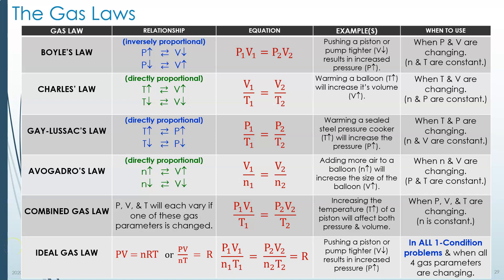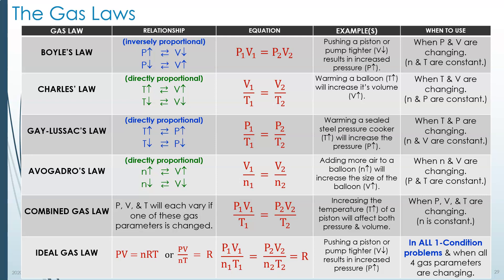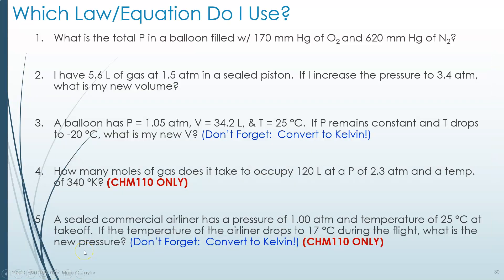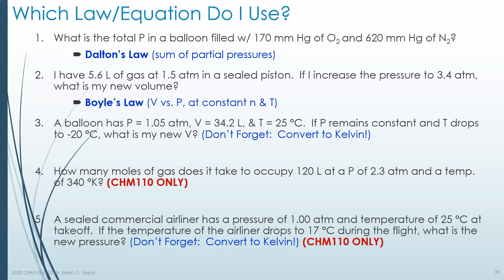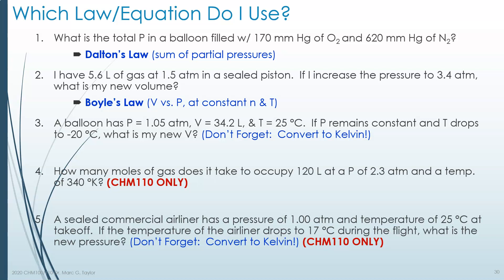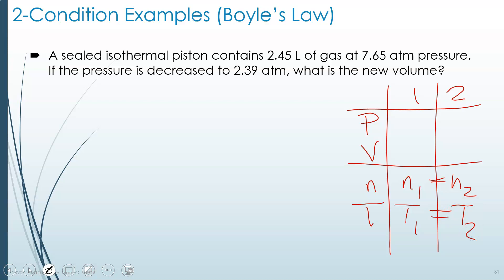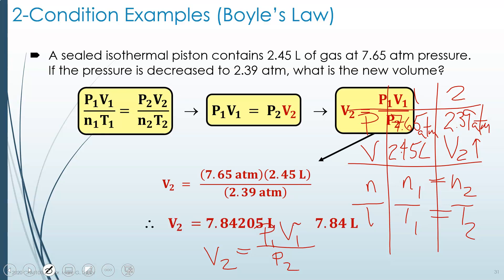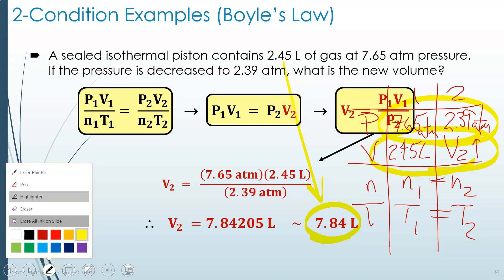Unit 6g - Solving Gas Law Problems (6min)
Delaware Tech CHM100 ONLY; Unit 6g - Solving Gas Law Problems, Dr. Marc G. Taylor (6min)